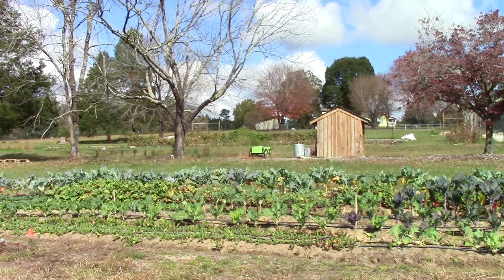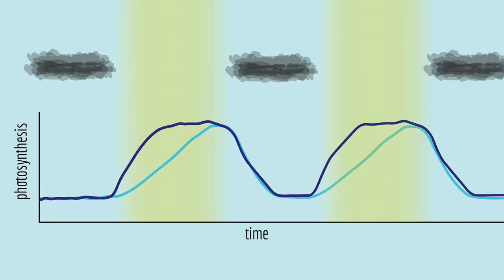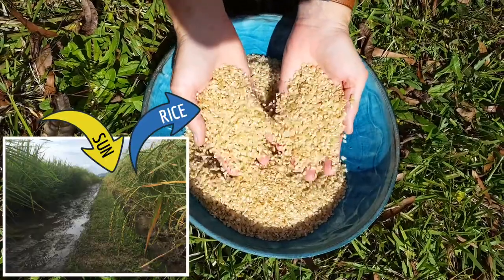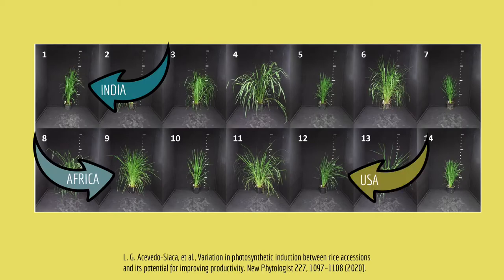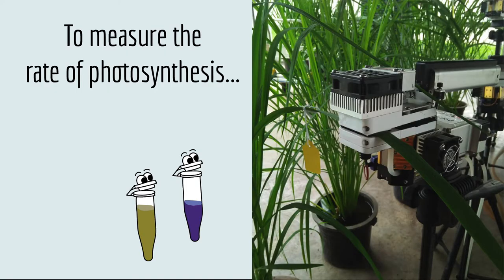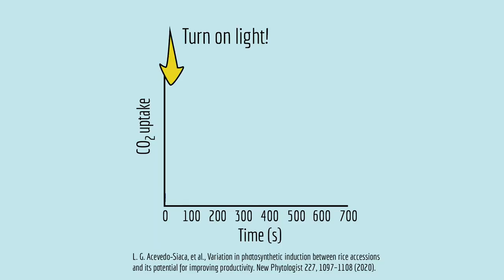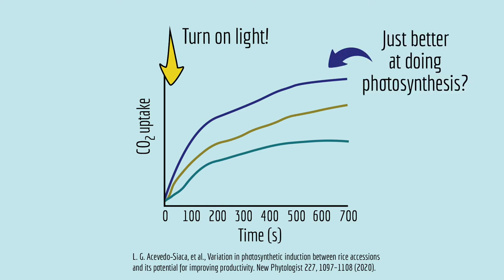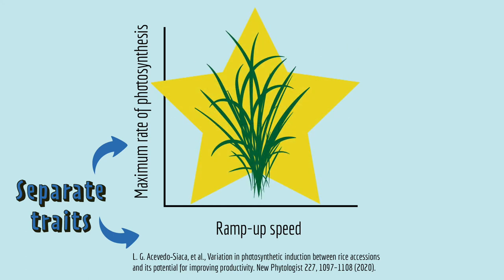Photosynthesis in Recent Research - Studying this quirk of photosynthesis helps breed better crops!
Plants do something really interesting when it goes from cloudy to sunny suddenly: they slowly ramp up their photosynthesis rate. But, some plants ramp up photosynthesis faster than others! What if we could identify those plants and breed them to make more efficient crops? Learn how the main concepts of photosynthesis – the Light Reactions and Calvin Cycle – relate to this cool recent research!

The study discussed in this video is:

L. G. Acevedo‐Siaca, et al., Variation in photosynthetic induction between rice accessions and its potential for improving productivity. New Phytologist 227, 1097–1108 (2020).

Image Credits
Rice paddy, greenhouse & CO2 device photos by Liana Acevedo-Siaca, with permission